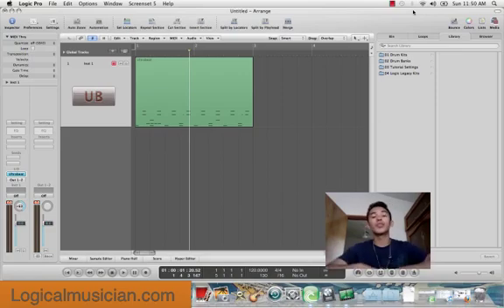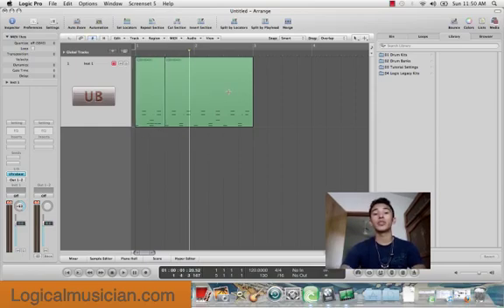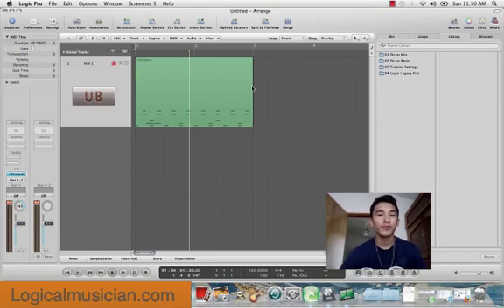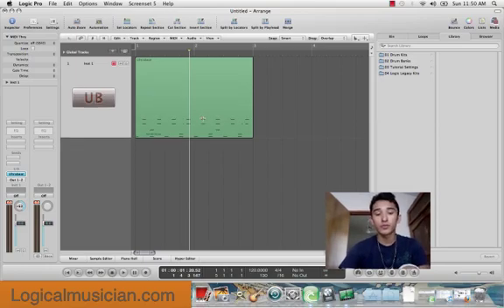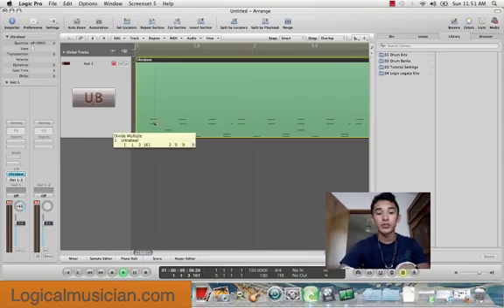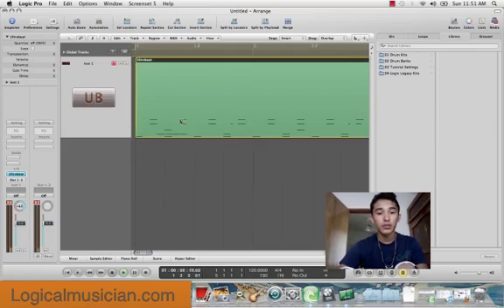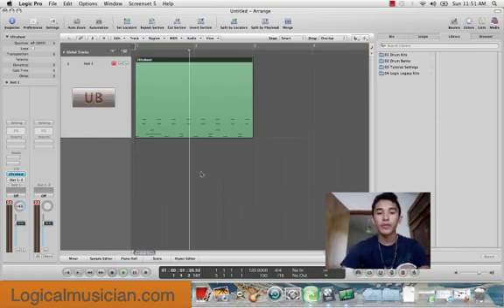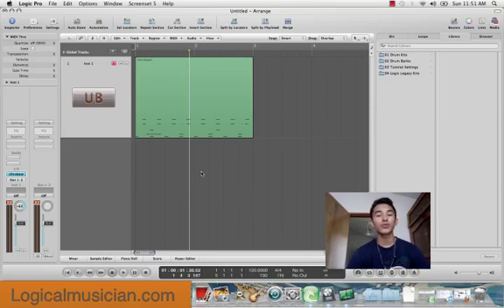Slicing regions in Logic Pro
This a very fun tool to play around with. You can use this tool to step up your productivity and time or just experiment with for creative purposes. Slicing regions into multiple regions can be used on any type of instrument in Logic.